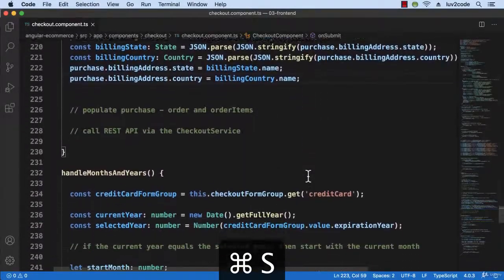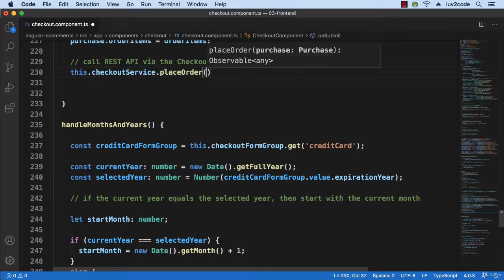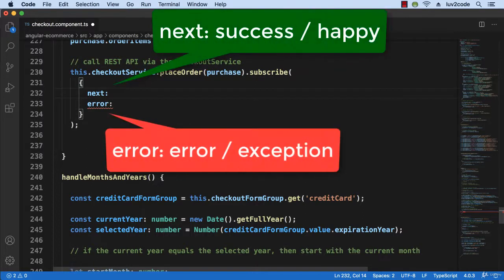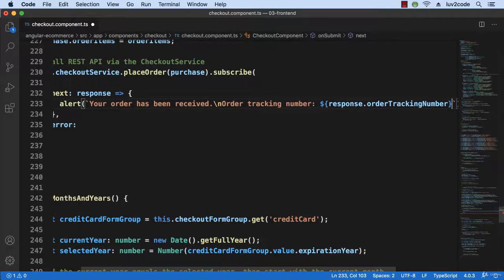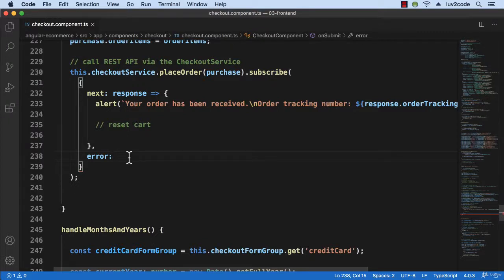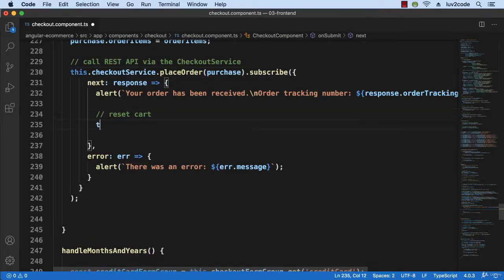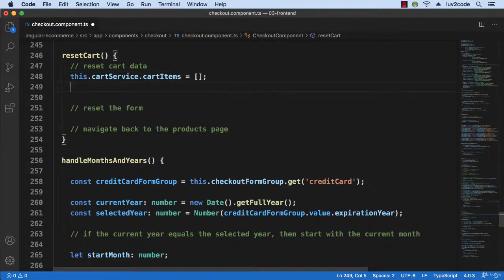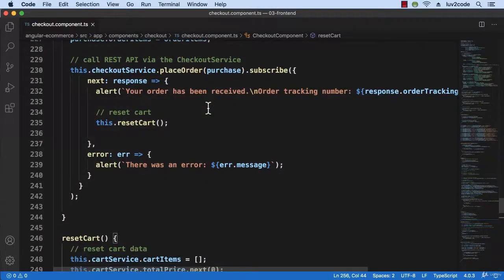007 eCommerce Project - Checkout Form - Save the Order - Frontend - Call Service 237